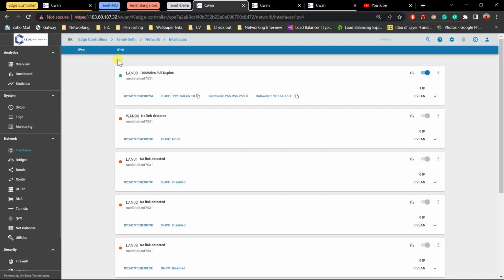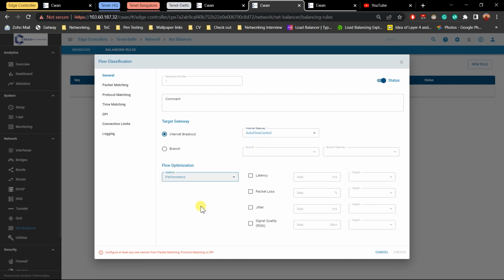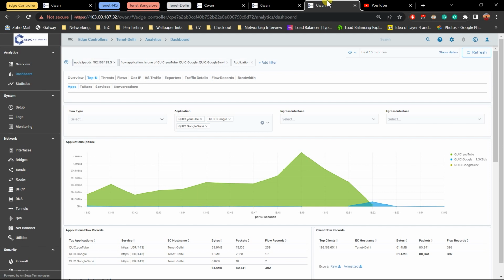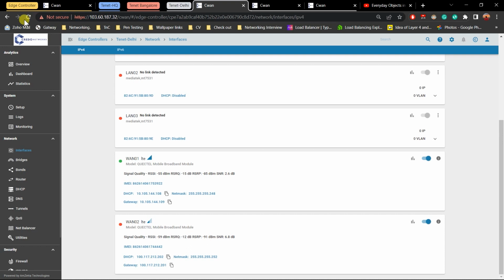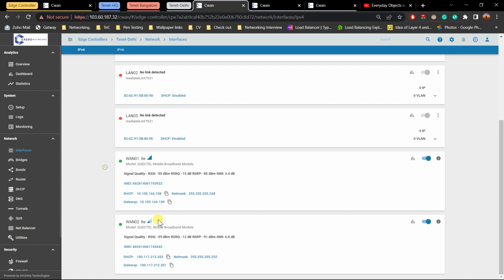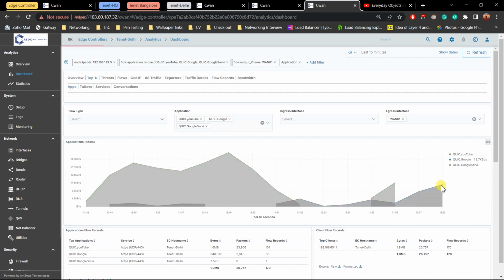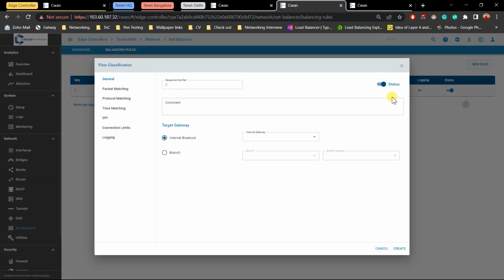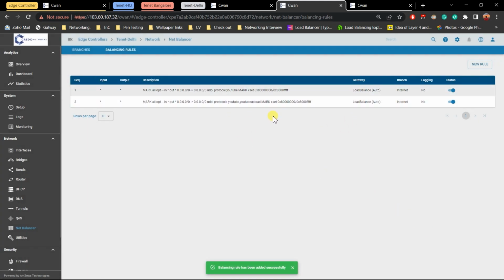cWAN | Application Based Policy Routing Using Performance Matrix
A tutorial on how to use performance matrix, like Signal Quality (RSSI)
to configure routing policy for specific application traffic.